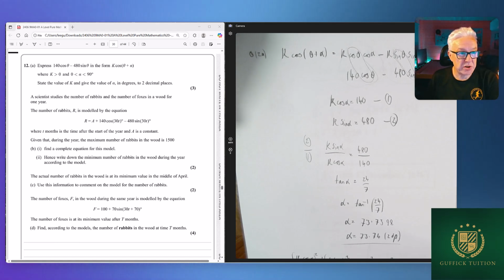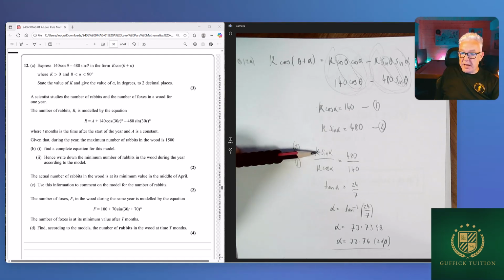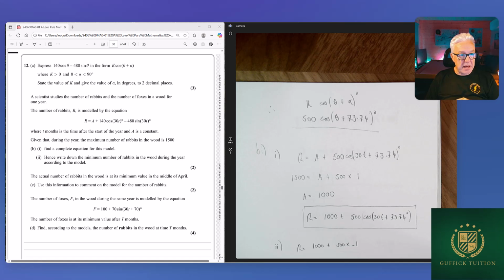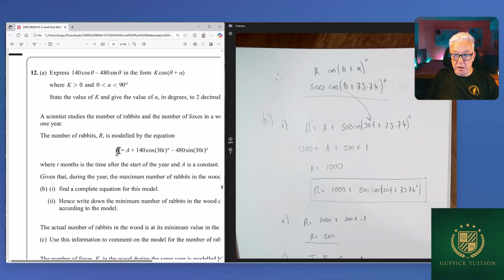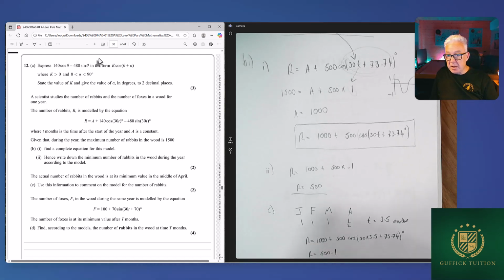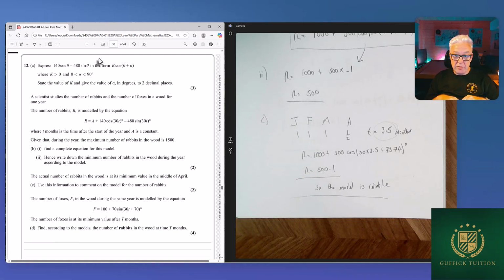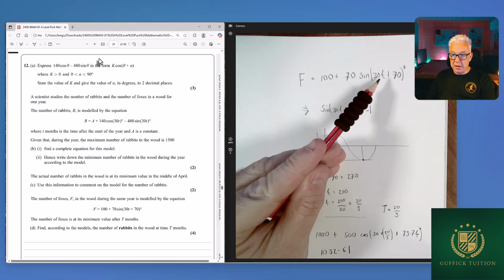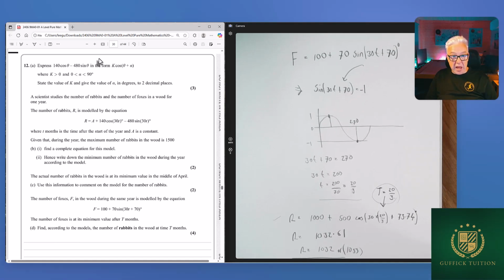Trigonometric Modelling (Q12 A2 P1 Edexcel 2024)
📞 𝗕𝗼𝗼𝗸 𝗮 𝗳𝗿𝗲𝗲 𝗰𝗼𝗻𝘀𝘂𝗹𝘁𝗮𝘁𝗶𝗼𝗻 In this A2 Pure lesson, Lee Guffick models real-world populations with trigonometric functions using the classic
𝑘
cos
𝜃
𝛼
kcos(θ+α) technique. We start by rewriting

140
cos
𝜃
480
sin
𝜃
𝑘
cos

140cosθ−480sinθ=kcos(θ+α)
and, via the addition formulae, find
𝑘
500
k=500 and
𝛼

Then Lee builds a complete model for the number of rabbits
𝑟
r in a wood across a year, showing how the maximum 1,500 fixes the vertical shift (
𝑎
1000
a=1000), so

𝑟
1000
500
cos
30
𝑡

r=1000+500cos(30t+73.74
) (with
𝑡
t in months).
You’ll see how to read off the minimum (500), test the model at mid-April
𝑡
3.5
t=3.5 (prediction ≈ 500.1 → model is very good), and link phase/period to time. We finish by using the foxes model
𝐹
100
70
sin
30
𝑡
70
F=100+70sin(30t+70
) to find when foxes are at a minimum (
𝑡
20
3
t=
3
20

 months) and, at that same time, the modelled number of rabbits (≈ 1,032–1,033).

This is a high-yield Edexcel favourite that blends identities, modelling, and interpretation — ideal for students targeting A/A*.

⏱️ TIMESTAMPS:
00:00 – Intro & overview (Edexcel A Level, Paper 1 2024)
00:26 – Expressing
140
cos
𝜃
480
sin
𝜃
140cosθ−480sinθ as
𝑘
cos
𝜃
𝛼
kcos(θ+α)
01:30 – Solving for
𝛼
α via
tan
𝛼
480
140
24
7
tanα=
140
480

7
24

02:20 – Finding
𝑘
140
2
480
2
500
k=
140
2
+480
2

=500
03:00 – Building the rabbits model:
𝑟
𝑎
500
cos
30
𝑡
𝛼
r=a+500cos(30t+α) →
𝑎
1000
a=1000 (max 1,500)
04:05 – Minimum rabbits: 500 (when
cos
1
cos=−1)
04:35 – Model check at mid-April
𝑡
3.5
t=3.5: prediction ≈ 500.1 → model is suitable
05:25 – Foxes model
𝐹
100
70
sin
30
𝑡
70
F=100+70sin(30t+70
): find
𝑡
20
3
t=
3
20

 at minimum
06:10 – Rabbits at that time:
𝑟
1
032
r≈1,032–
1
033
1,033
06:40 – Summary & examiner pointers

✏️ TOPICS COVERED:

Addition formulae &
𝑘
cos
𝜃
𝛼
kcos(θ+α) method

Amplitude, phase shift, vertical shift in models

Using max/min to determine parameters

Interpreting time in months and phase angles

Cross-model reasoning (rabbits vs foxes)

💯 EXAM TIPS:

For
𝐴
cos
𝜃
𝐵
sin
𝜃
Acosθ+Bsinθ, set
𝐴
𝑘
cos
𝛼
A=kcosα,
𝐵
𝑘
sin
𝛼
B=−ksinα (or align signs to your chosen form) and use

𝑘
𝐴
2
𝐵
2
k=
A
2
+B
2

tan
𝛼
𝐵
𝐴
tanα=
∣A∣
∣B∣

 with the correct quadrant.

In population models, max =
𝑎
𝑘
a+k and min =
𝑎
𝑘
a−k — use these to pin down
𝑎
a and check reasonableness.

Keep angle units consistent (all degrees here) and tie the period to the time scale (e.g.,
30
𝑡
30t → period
12
=12 months).

When validating, compare prediction vs reality; within ~±10% generally indicates a good fit.

📚 ABOUT GUFFICK TUITION:
Lee Guffick is a former Head of Mathematics and A-Level Examiner helping ambitious students achieve A/A* and win places at Oxford, Cambridge, and Ivy League universities through precise teaching and exam-technique coaching.